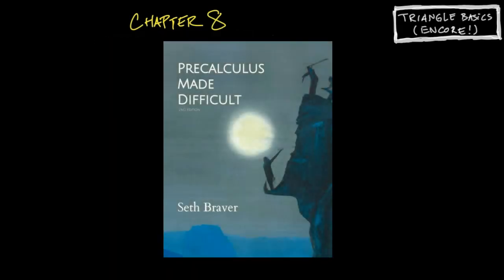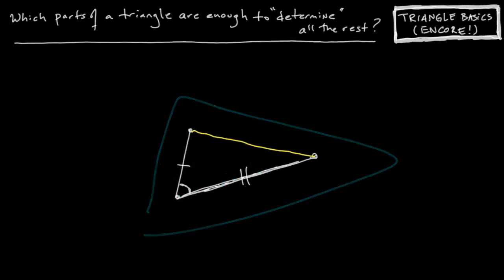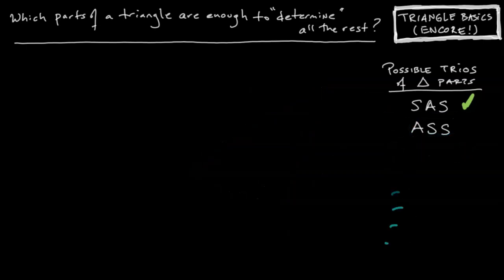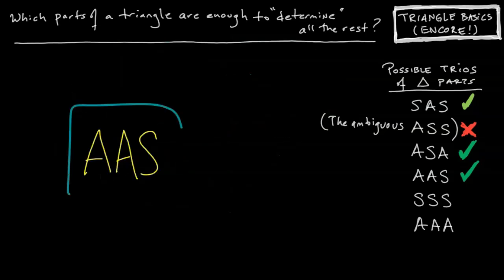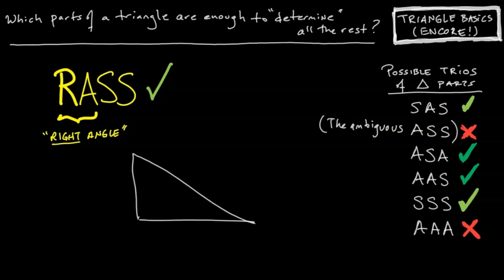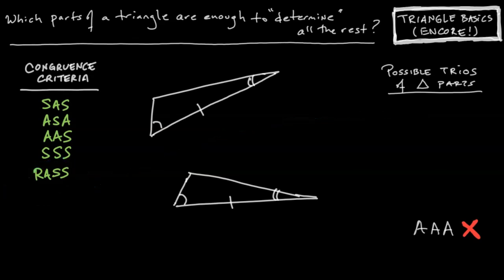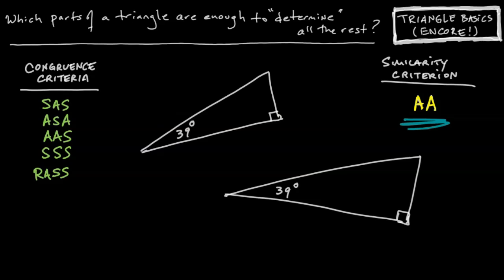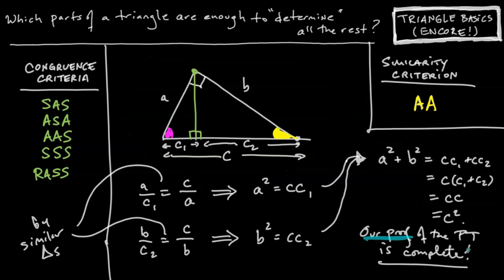2. Congruence, Similarity, and All That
Alphabet soup! SAS, ASA, SSS, and so on. What does it all mean? Why does it work? Come for the congruence criteria, stay for similarity - and another proof of the Pythagorean Theorem.

This is the second of a sequence of supplementary videos for a trigonometry class taught from my book 𝑃𝑟𝑒𝑐𝑎𝑙𝑐𝑢𝑙𝑢𝑠 𝑀𝑎𝑑𝑒 𝐷𝑖𝑓𝑓𝑖𝑐𝑢𝑙𝑡.

for more information on my various books

𝐿𝑜𝑏𝑎𝑐ℎ𝑒𝑣𝑠𝑘𝑖 𝐼𝑙𝑙𝑢𝑚𝑖𝑛𝑎𝑡𝑒𝑑.

0:00 Intro: What is needed to determine a triangle?
3:59 SAS is one determining trio
5:45 Interruption (A reflection on reflection)
10:22 Towards the Trigonometry Machine
11:44 Listing all possible trios of triangle parts
14:10 The ambiguous ASS
15:58 ASA does the job
17:21 AAS does too.
20:29 SSS as well
23:38 but... not AAA.
24:52 Summary of determining trios
25:32 RASS
26:47 Example: Leaping from triangle to triangle
30:51 Determining trios are congruence criteria
32:48 AA similarity
36:16 Length scaling factors for similar triangles
37:19 Similar triangles, equal ratios
40:01 Another proof of the Pythagorean Theorem